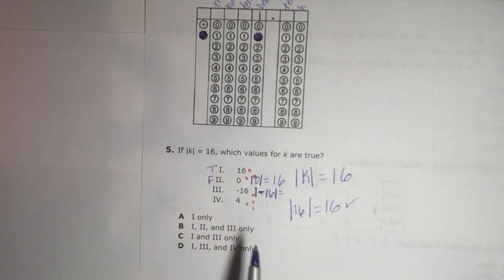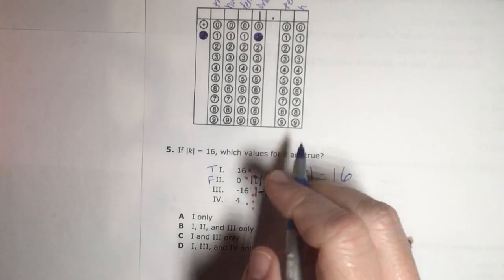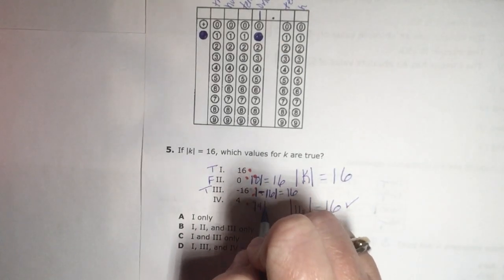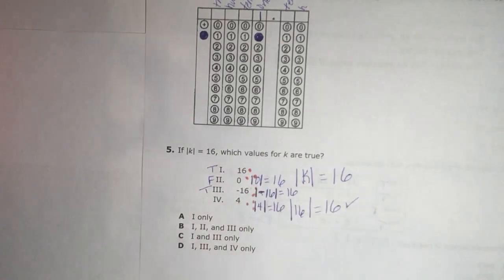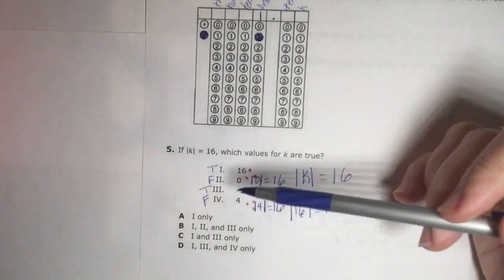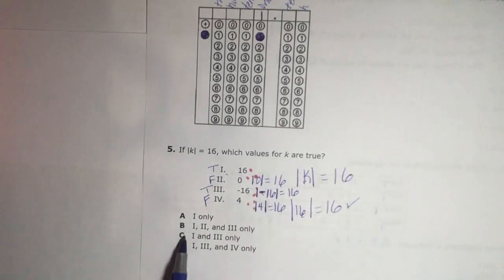The opposite and absolute value questions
This video explains 6 questions about absolute value and the opposite value.

GISD 6th grade Unit 2: Ordering Fractions, Decimals, Percents, and Integers

TEK 6.2b 6.2(b)